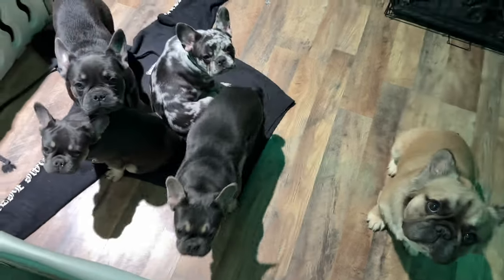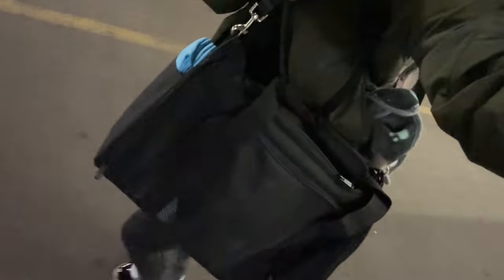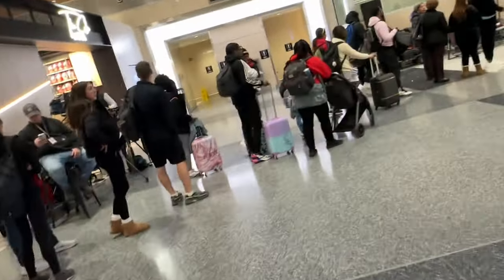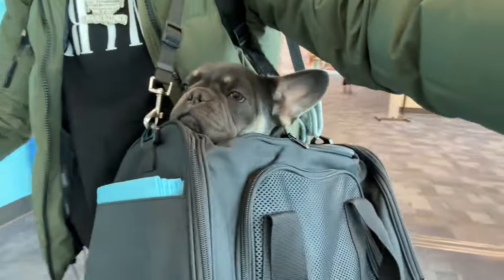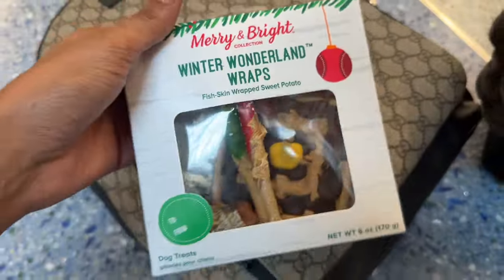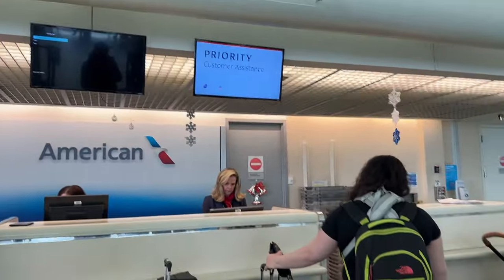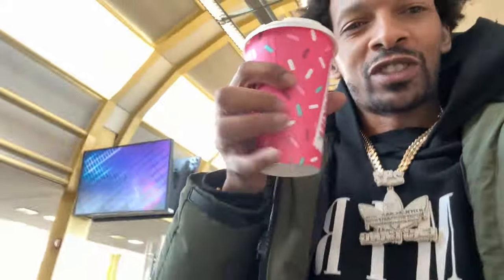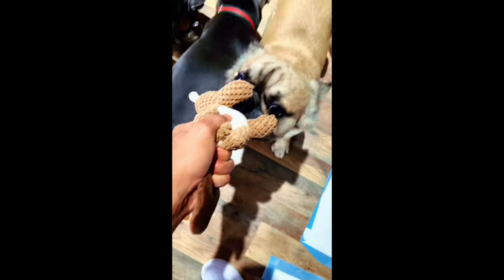Flying with a puppy. Delivery of BigBoy.Bonus Christmas Footage.